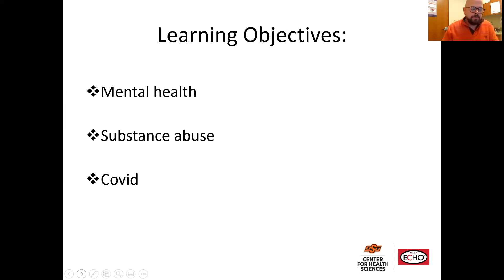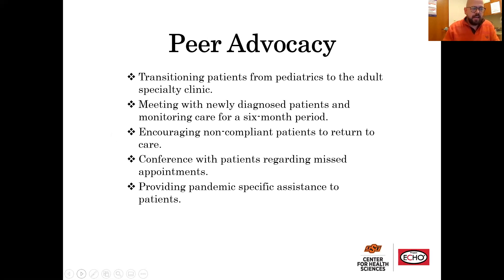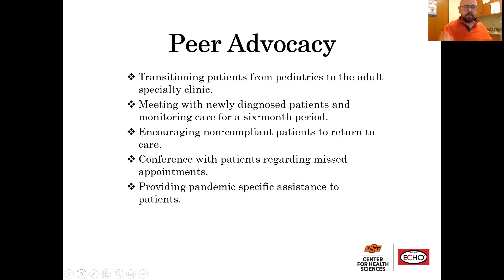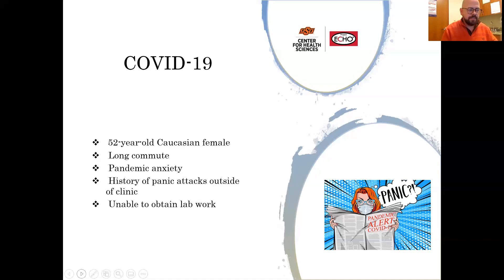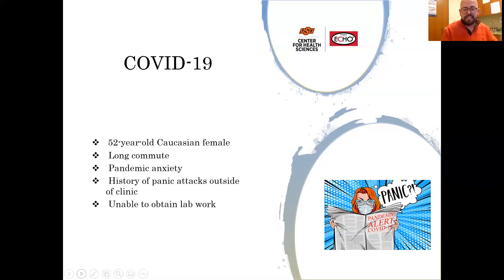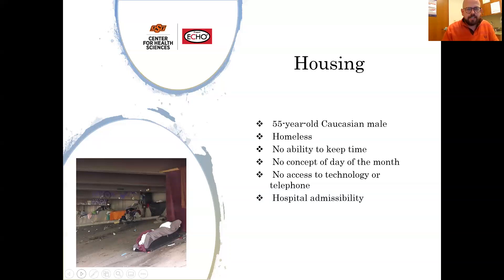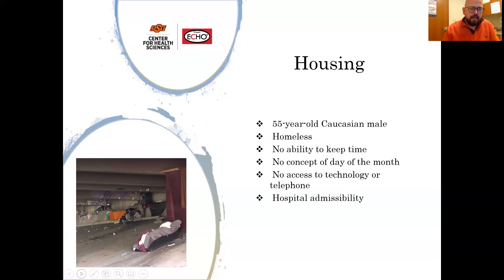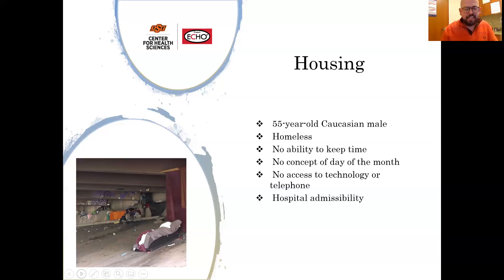HIV Peer Advocacy